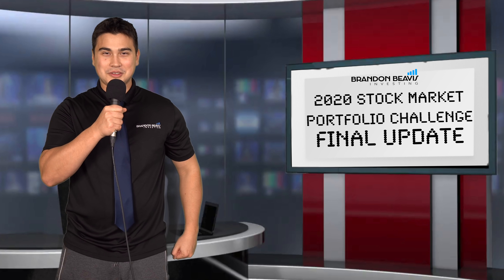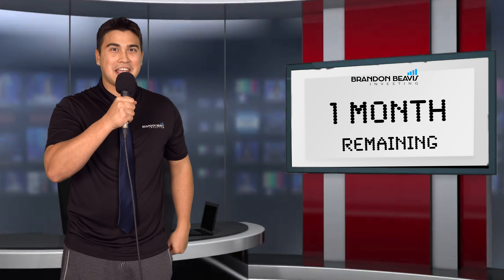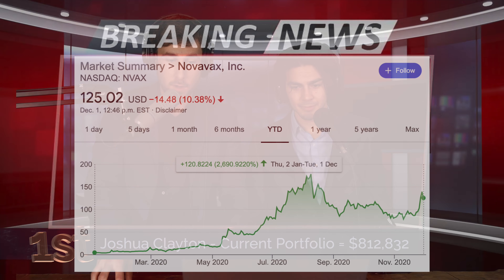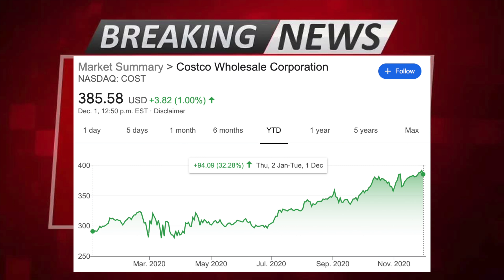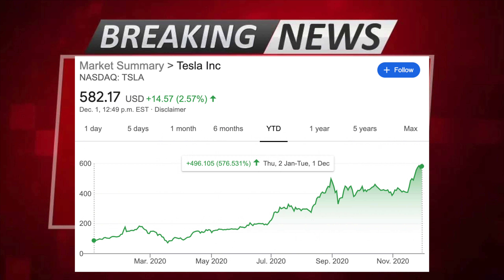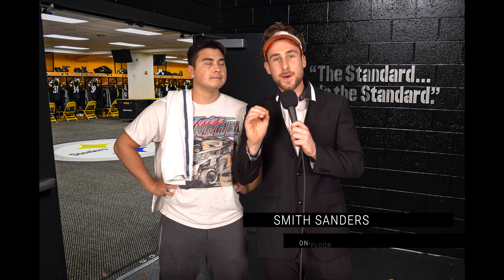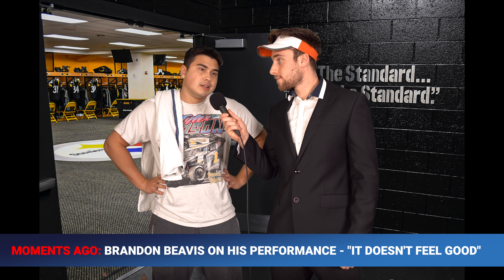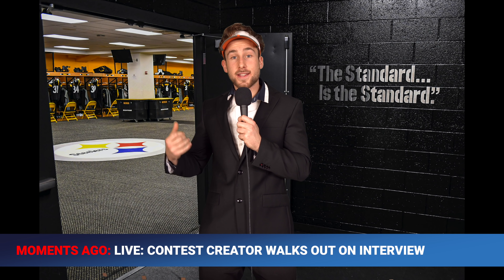2020 Stock Market Portfolio Challenge FINAL Update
Today we'll go over our final month review for the stock market challenge. Thank you all for such a fun contest so far. I hope you've enjoyed!

Want to join The Investing Academy Community? We offer online courses for Canadians that will give you a full understanding of the stock market fundamentals, walk you through step-by-step in getting your accounts set up, or take your investing to the next level.

You’ll also get to become part of our private community to meet the other students and work alongside of us.

► Wealthsimple Trade ($25 cash bonus when you deposit $100 or more)

Social Media can sometimes seem like the Wild Wild West, where almost anything goes.  We’re not big fans of that, so we want to make something perfectly clear.  The above affiliate links are provided for your convenience, and if you click on a link and end up purchasing a product or service, this channel may receive compensation for the referral.  We have personally vetted each of these companies and services and, in our opinion, we believe they provide value to our viewers, depending upon your individual circumstances.  Thanks for reading the fine print!!

About Brandon Beavis:

Brandon Beavis was one of the youngest advisors to become fully licensed here in Canada.

In 2013, Brandon officially began his industry studies. Over the years he has completed his CSC (Canadian Securities Course), CPH (Conduct & Practices Handbook), WME (Wealth Management Essentials), 90-day Investment Advisor Training Program, attended the Manulife Professional Development Workshop in Oakville, ON, and attended countless industry seminars, conferences & events to help further his learning.

At age 20, he became a fully licensed Investment Advisor, working for one of Canada’s largest Investment Brokers, Manulife Securities. For 4 years, he worked alongside a highly experienced team at Beavis Wealth Management, specializing in High-Net-Worth Investing. He’s had the opportunity to work under his Father, an advisor of over 25 years, and has dealt hands-on with client portfolios, involving; analyzing, building, and managing multi-million-dollar client accounts.

About Marc Beavis:

Marc is a retired Portfolio Manager, having spent over 25 years in the investment industry, managing multi-million-dollar portfolios and working with clients of all ages.  He retired in 2021 and is a regular contributor to this channel.

Following his initial licensing back in 1996, he completed a number of industry courses, including the Derivatives Fundamentals and Options Licensing Course, Portfolio Management Techniques, Wealth Management Essentials, Investment Management Techniques, Fixed Income Investing, Hedge Fund Essentials, Portfolio Theory, and of course, the Canadian Securities Course.

Marc previously served as a Director of the Canadian Association of Financial Planners (Now FP Canada) including the roles of Vice President and Director of Ethics.

When working in the industry, he held the Chartered Investment Manager (CIM) Designation as offered by the Canadian Securities Institute. In addition, Marc was a Certified Financial Planner (CFP) practitioner, the industry gold standard in financial planning.